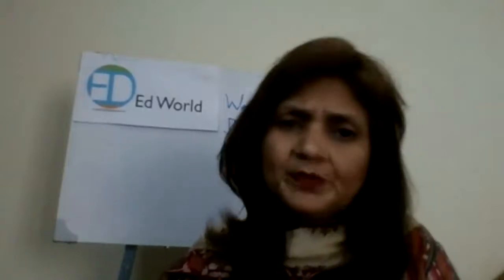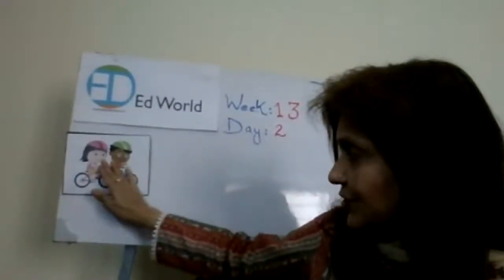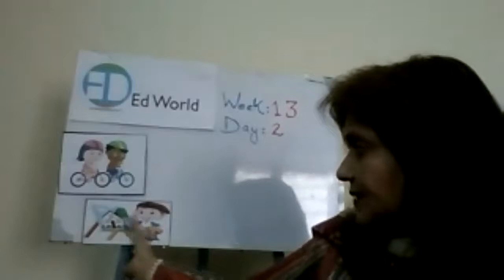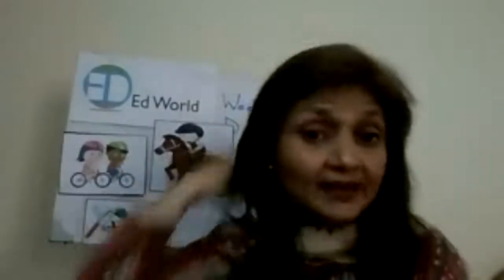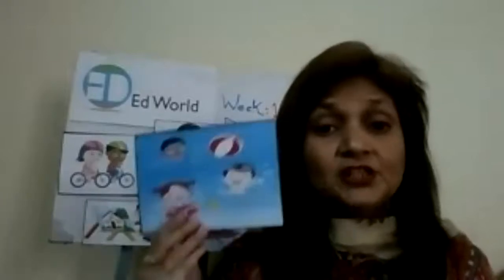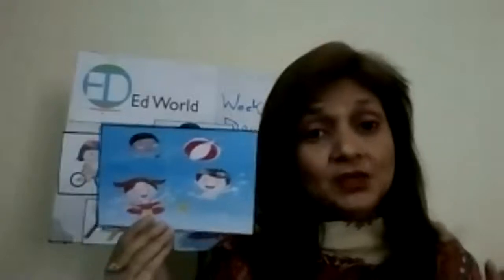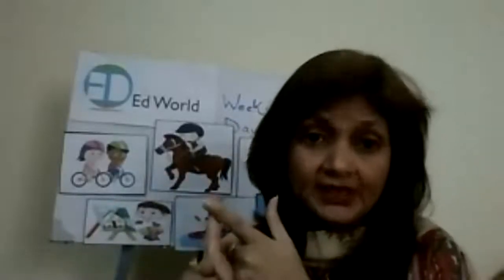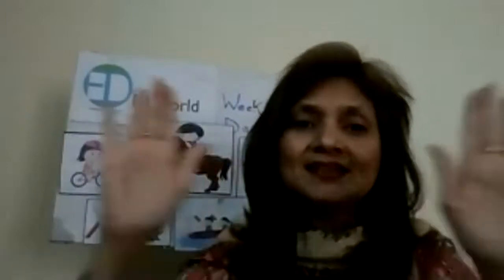Day and Night Activities